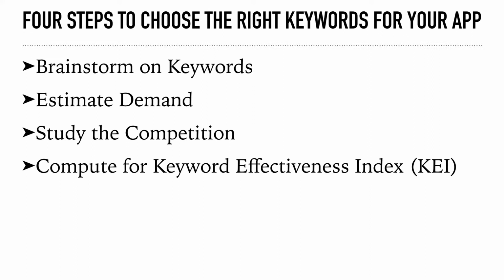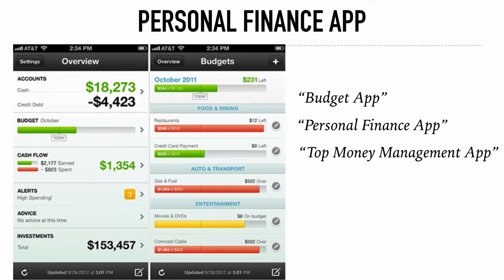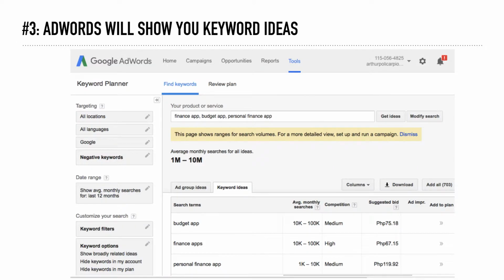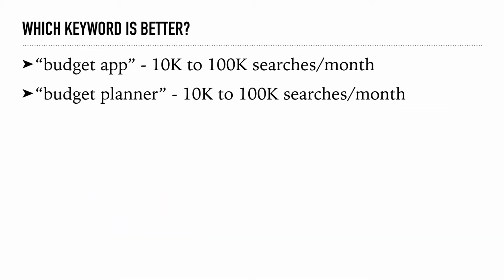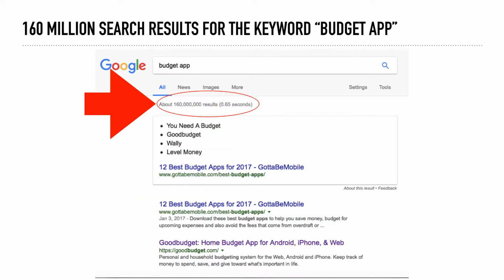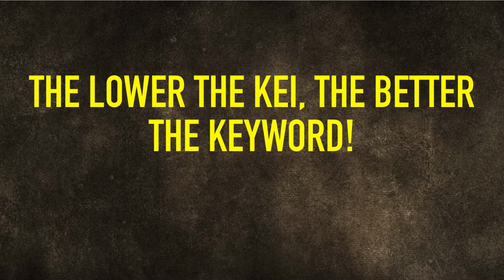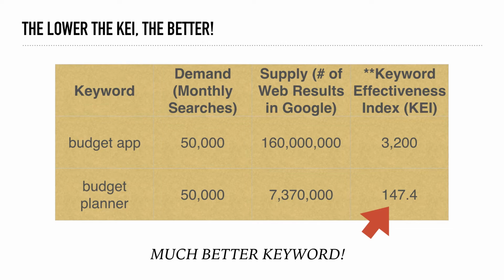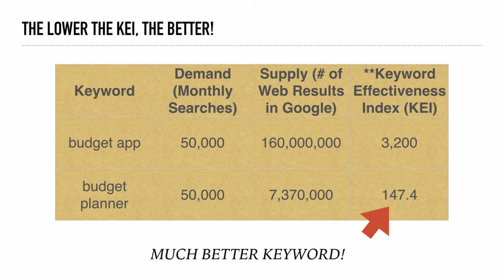App Store Optimization Basics: How to Choose Your Keywords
App Store Optimization and Mobile App Marketing Masterclass, get the full course